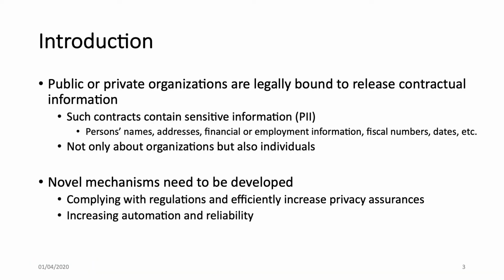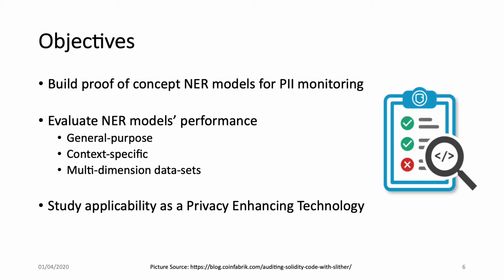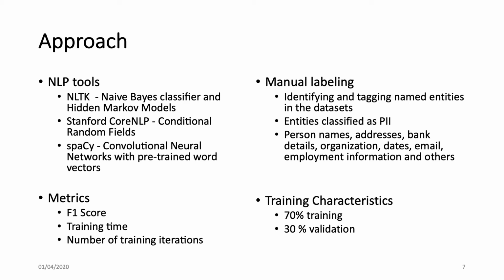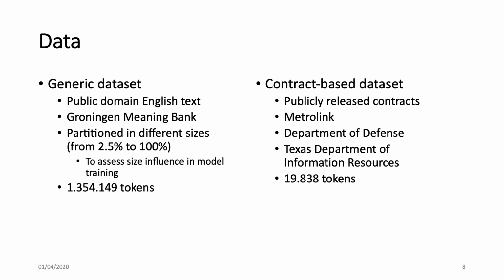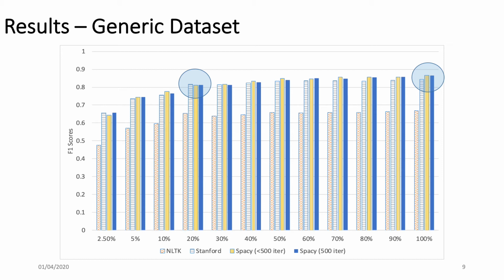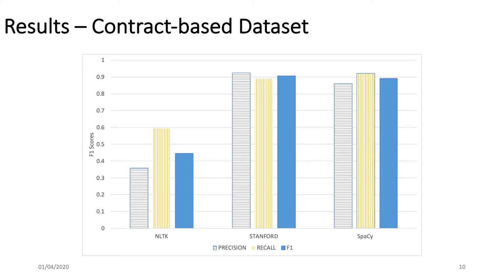Using Natural Language Processing to Detect Privacy Violations in Online Contracts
Poster Presentation
The 35th ACM/SIGAPP Symposium on Applied Computing (SAC ’20), March 30-April 3, 2020, Brno, Czech Republic